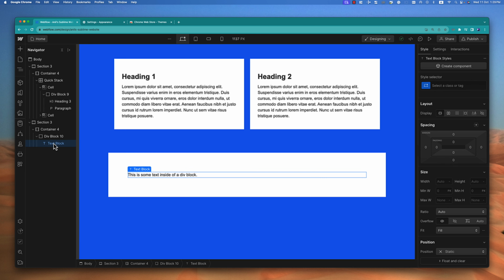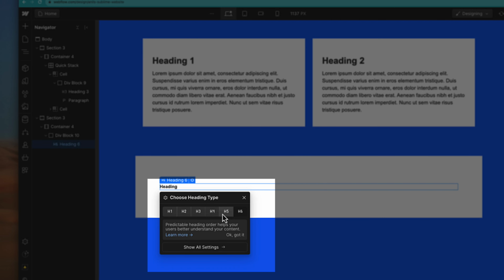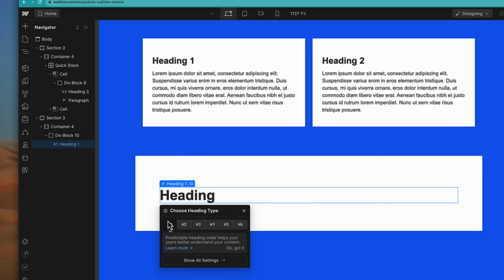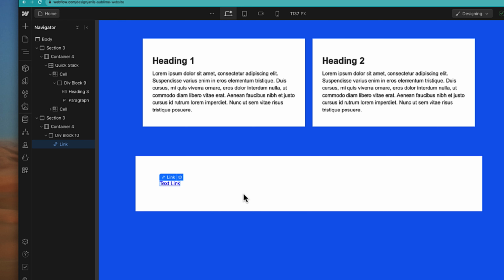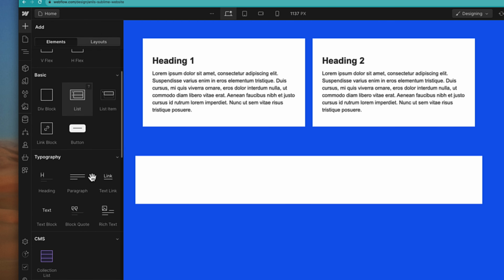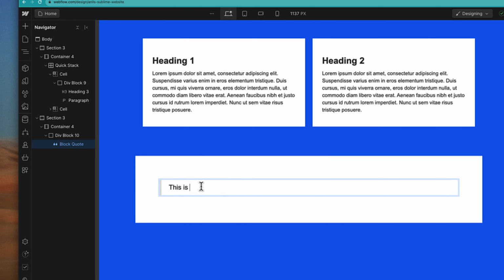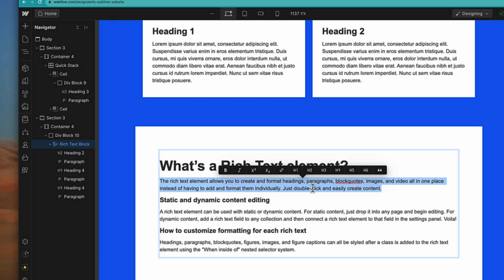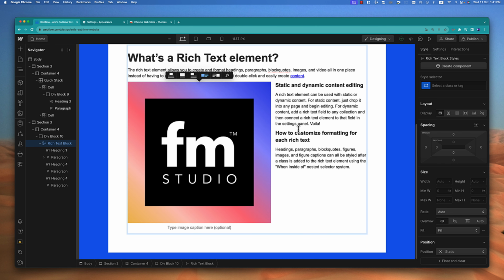Typography basics in Webflow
In this video, we will learn about typography basics and in Webflow. But this knowledge is not only limited to Webflow, it is for all Websites.
Typography is consist on 6 elements, Headings, Paragraphs, Text Link, Text Block, Block Quote and Rich text which is the most advance element.
I will will introduce you to these elements one by one to get familiar with them.

Timecodes:
0:00 Intro
0:49 Headings
2:56 Paragraphs
3:45 Text Link
5:05 Text Block
5:36 Block Quote
6.33 Rich Text
8:85 Ending Remarks